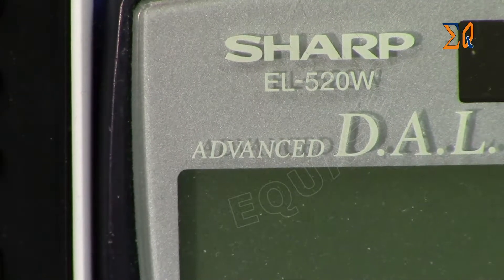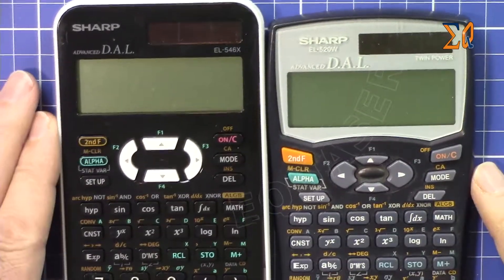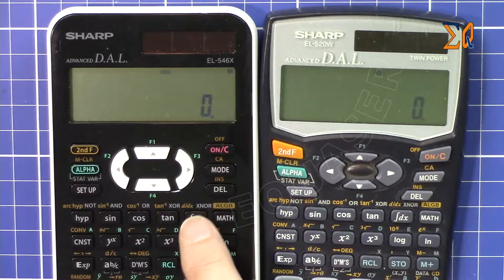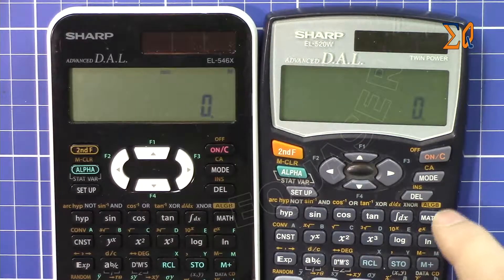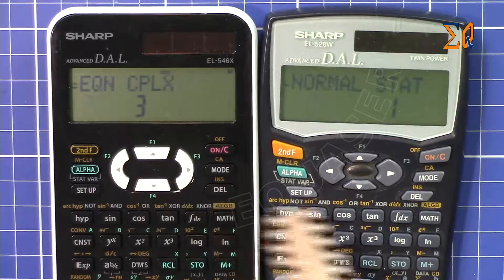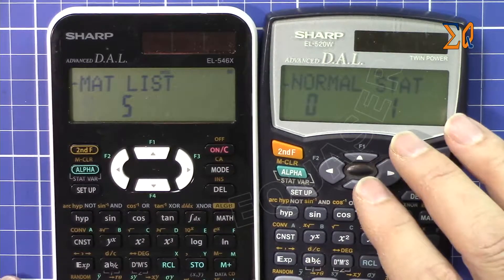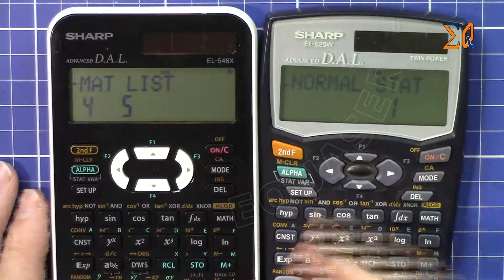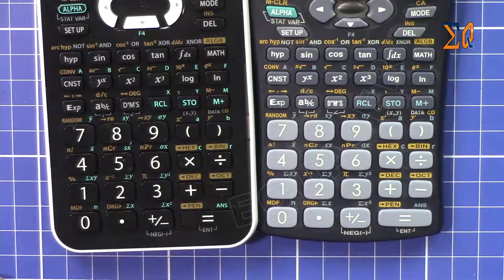Compare Sharp EL-546X vs EL-520W Calculators functions and featrues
This video compares two Sharp calculators EL-546X and EL-520W calculators in terms of functions and features. You will see the similarities and differences.